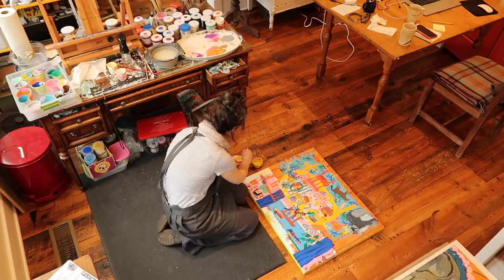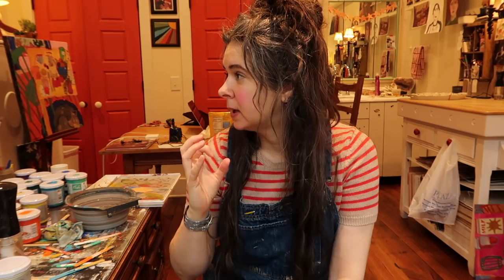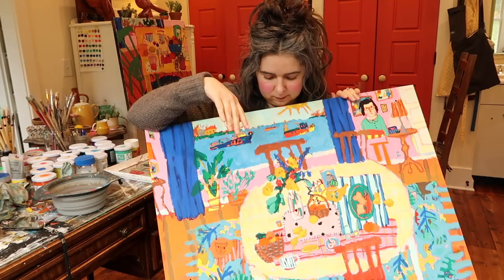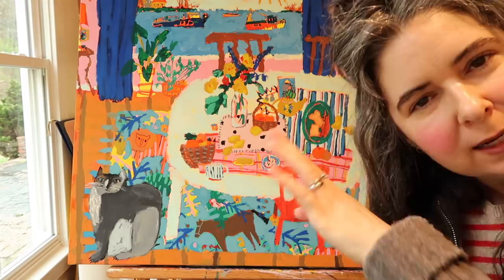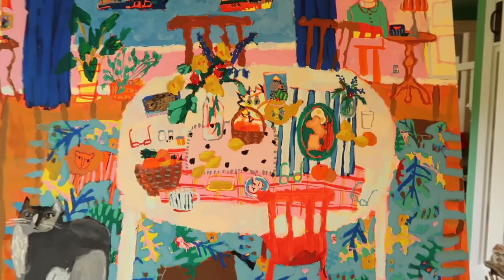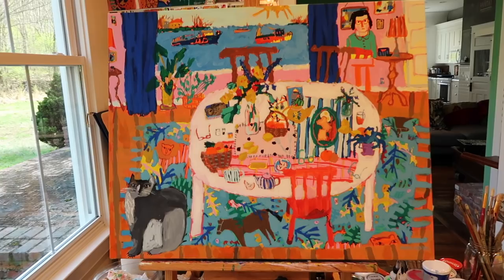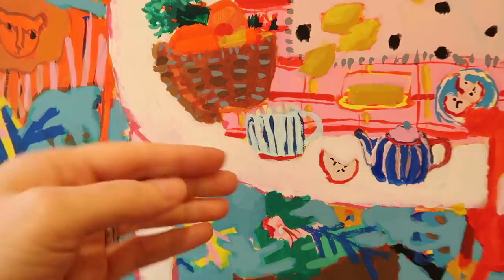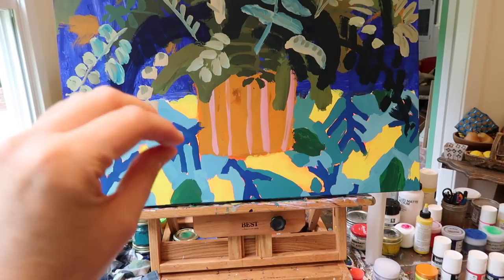STUDIO VLOG n.33: DOES IT ALWAYS WORK?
Have I forgotten how to paint??? The saga continues - still needing to work on my attitude as I struggle through this painting! This one was a roller coaster for me. Below are links to the supplies I used.